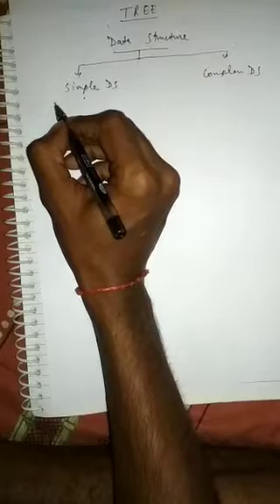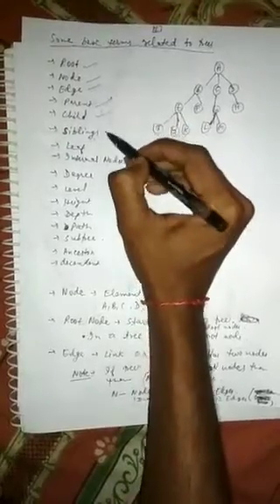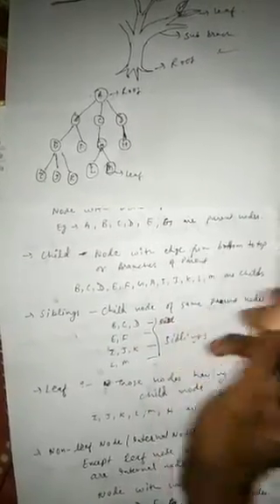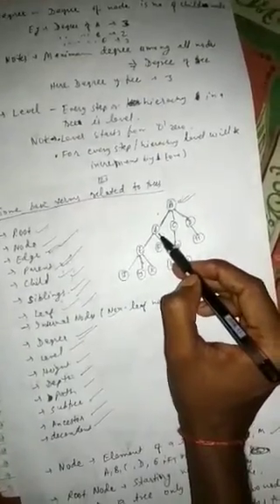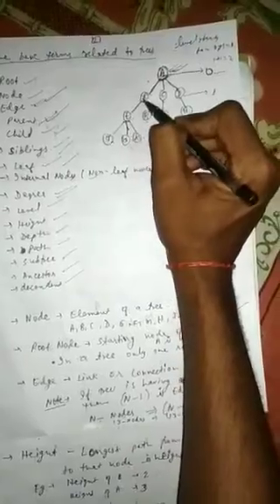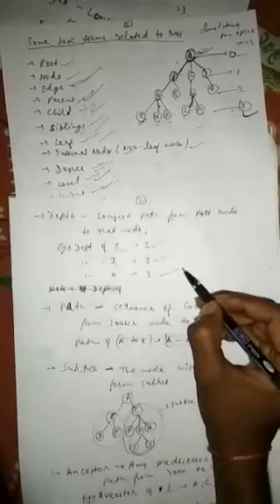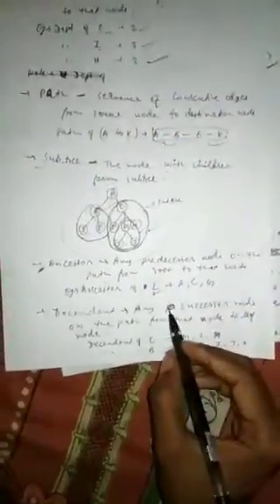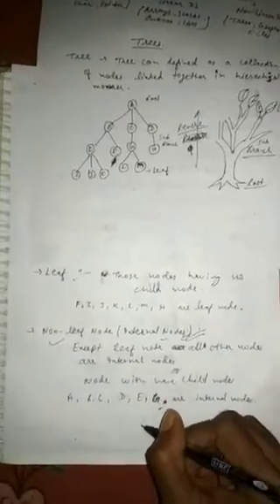Trees in Data Structures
A detailed video on trees in data structures